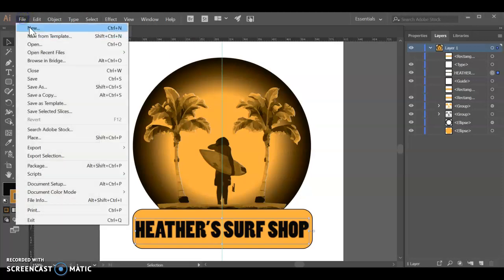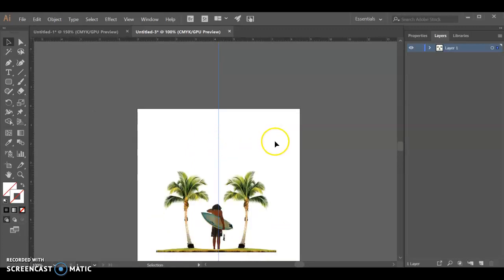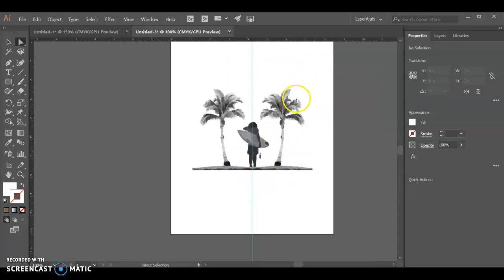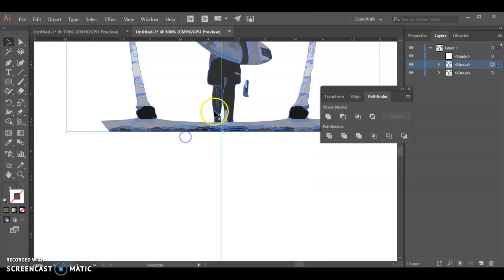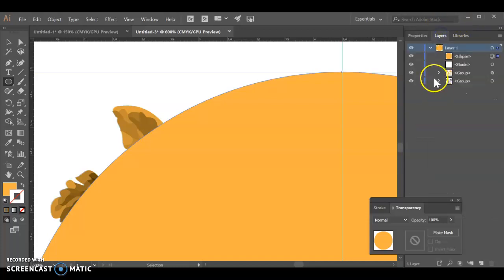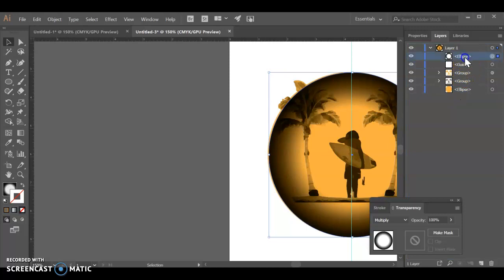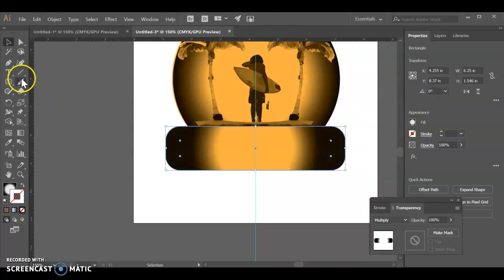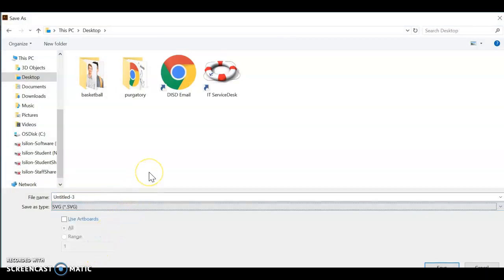Image Trace Logo